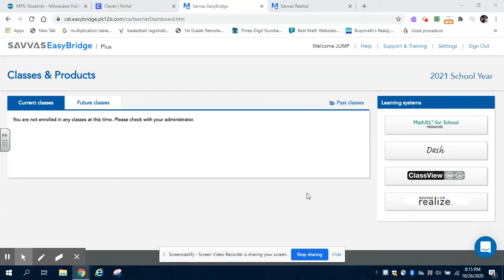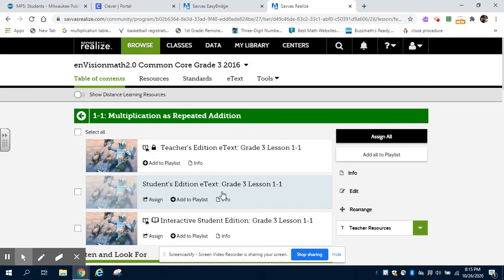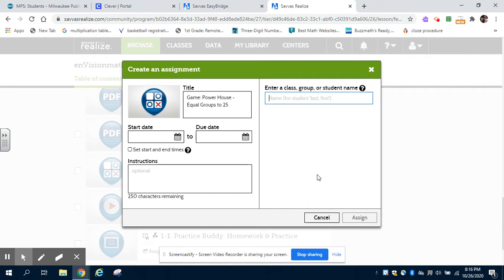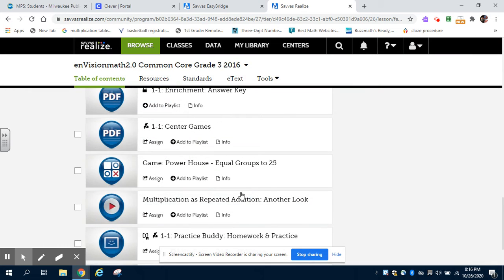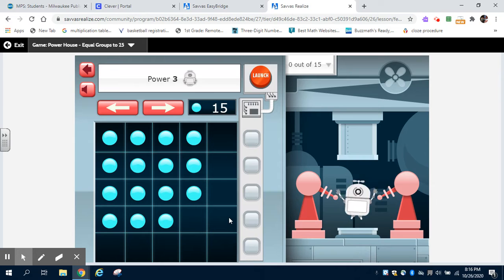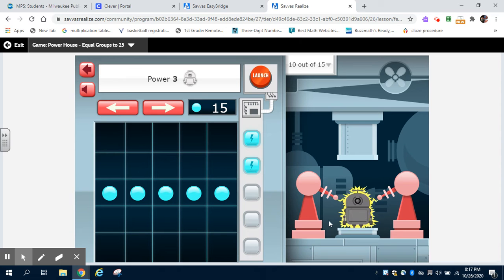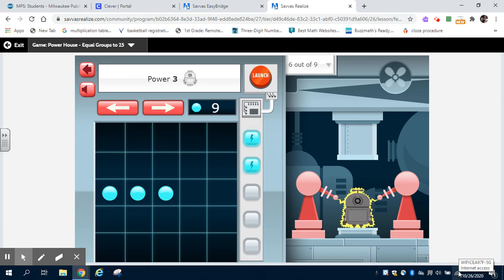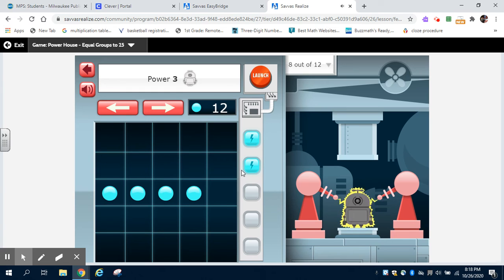How to Assign Online Math games through Envisions Math